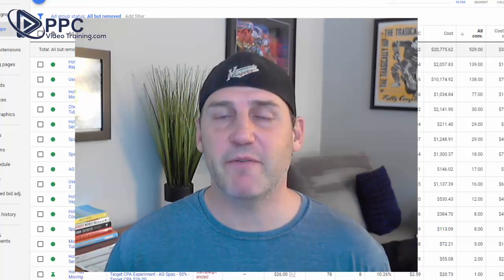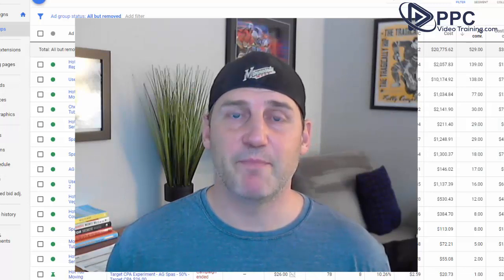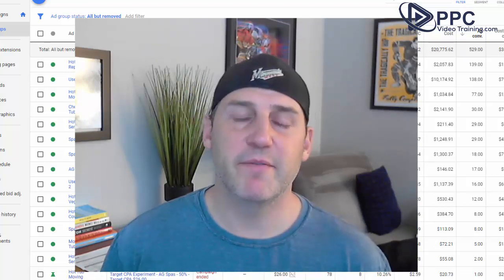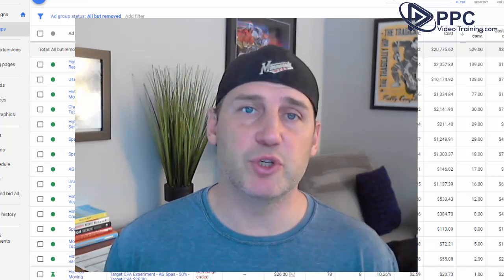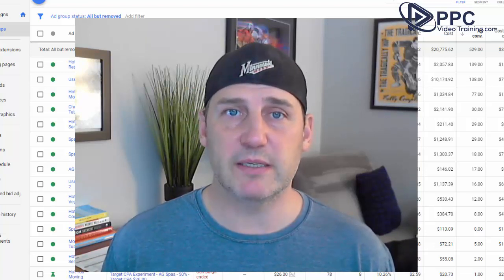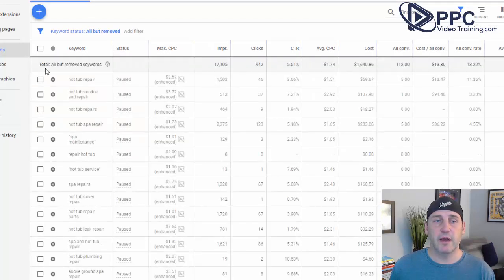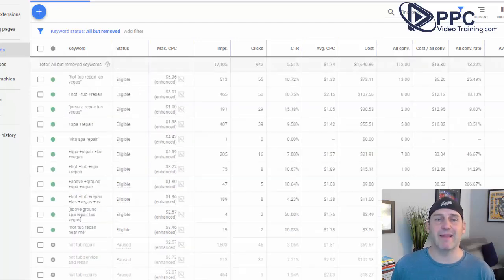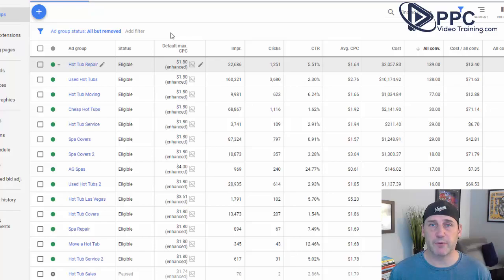Step 5 - Google Ads Optimization - Check Your PPC Ad Groups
GOOGLE ADS OPTIMIZATION - CHECK YOUR AD GROUPS  //  In this VERY quick video, we're checking our ad groups to determine if we're following Google Best Practices.

Having ad groups with keywords that are all paused, or that are just empty, is a very easy way to get on Google's bad side. In fact, this is what we call a Google Best Practice. Making sure that all ad groups that are "active" have keywords that are RUNNING inside of them.

If you have an ad group with keywords that are all paused or removed (hence, an empty ad group), make sure that you either pause that ad group (at the ad group level), or remove that ad group from your campaign.